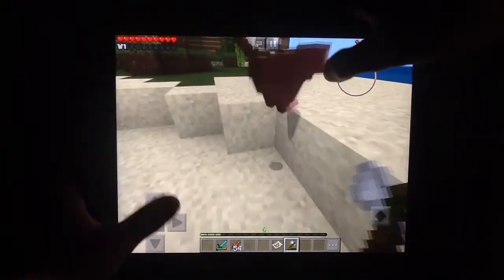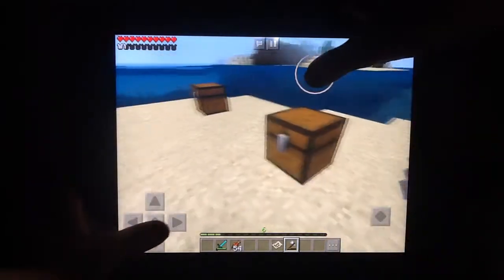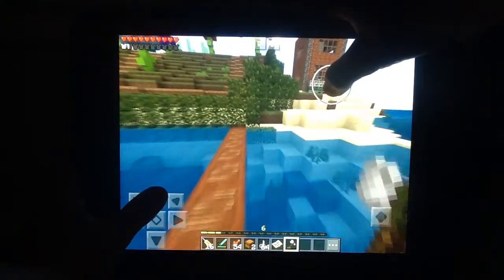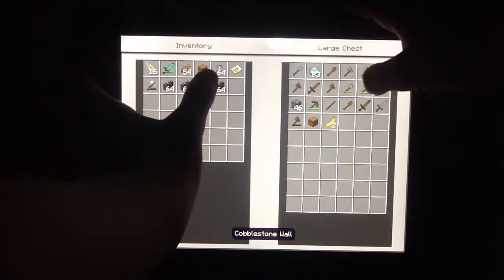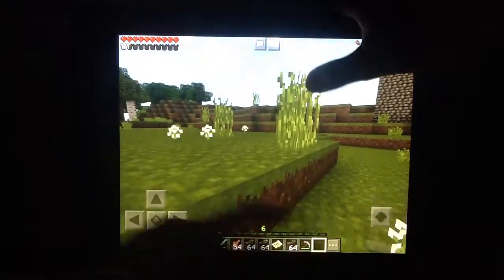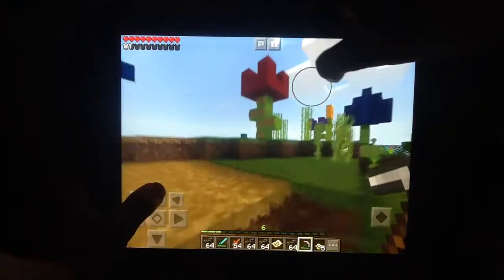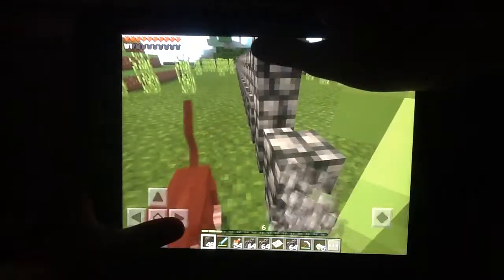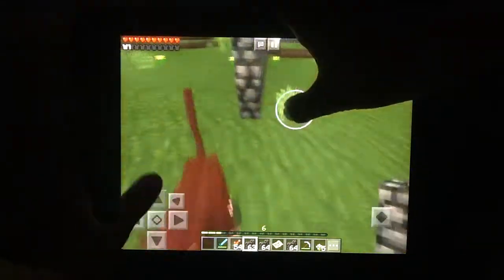Minecraft Jurassic World Season 3 - Building Dinosaur Cage! - Episode 4